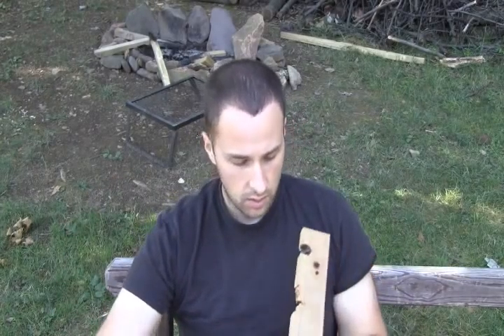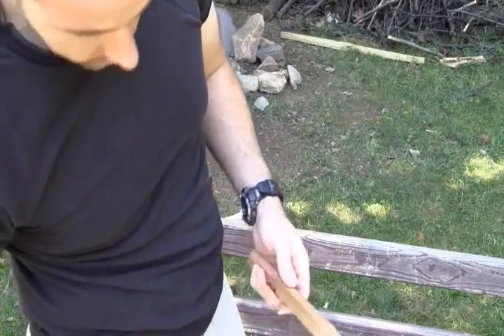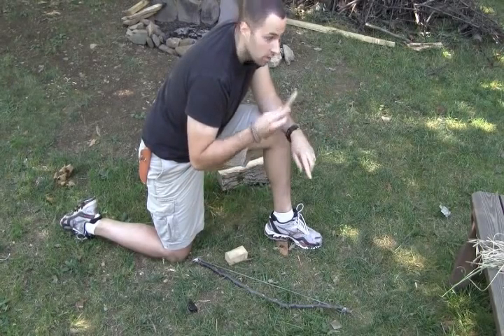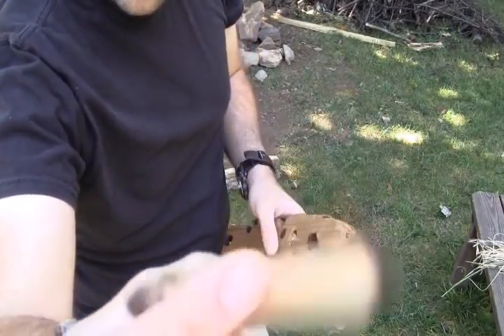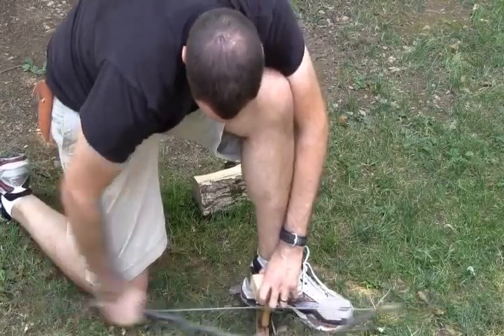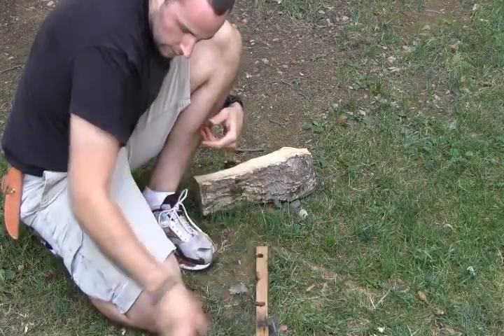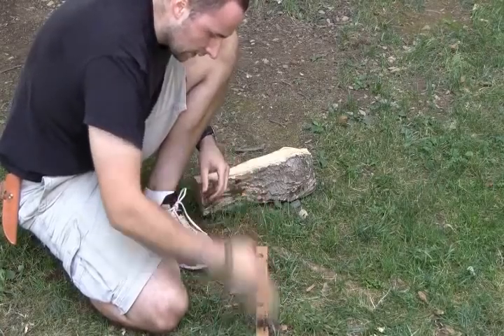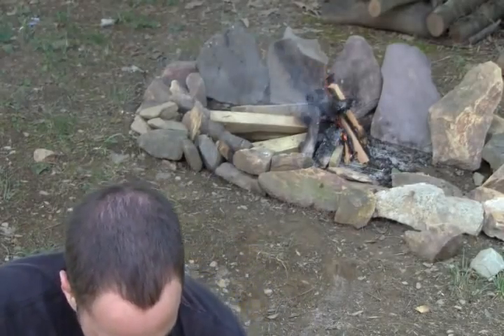Bow Drill Friction Fire, Equip 2 Endure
I have had some request for a bow drill video, so here is part one.  The bow drill method is a great skill to learn, but it can be very challenging and frustrating.  It take some practice but has great returns in the investment.  I hope this video helps in mastering your own bow drill skills.

E2E Store

Like Us!